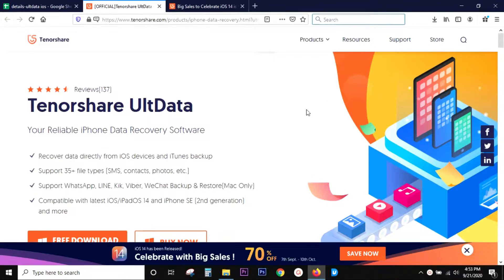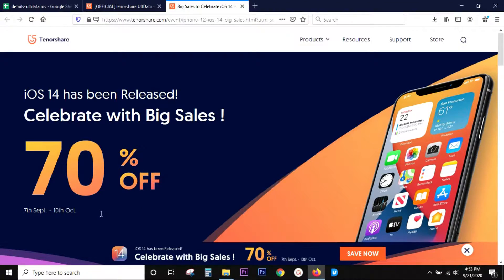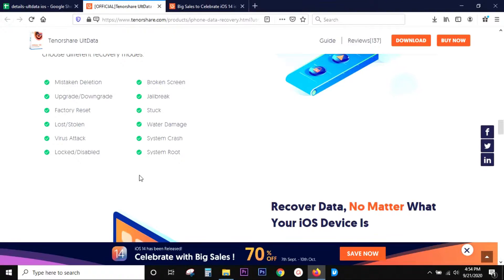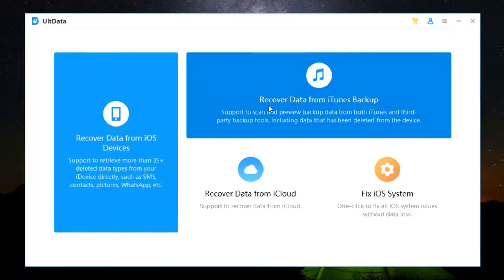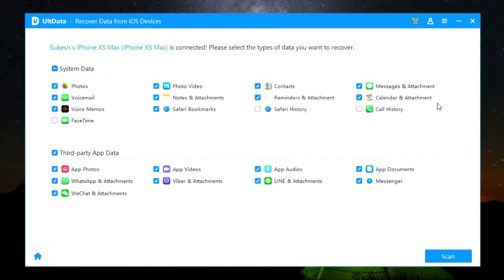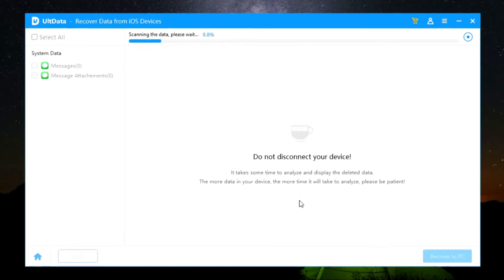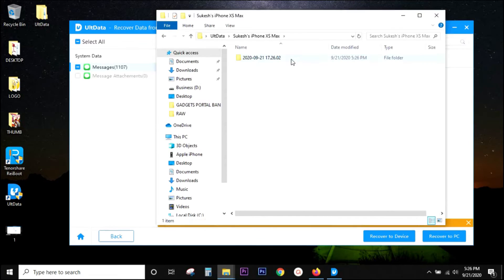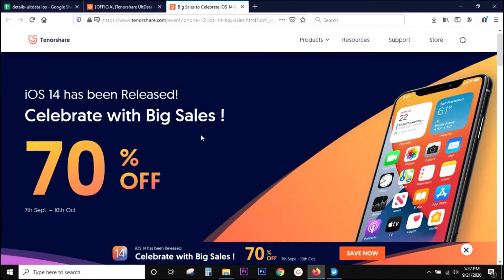How to Recover DELETED iOS 14 Data / Messages / Photos / Videos on iPhone / iPad [2020]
Today I introduce to you Tenorshare UltData - the ultimate iPhone Data Recovery software. If you have deleted or lost any type of data on your iPhone (supports iOS 14), then this software can save your day! Your can get back deleted files in easy 3-steps!

SALE: iOS 14 and iPhone 12 is coming soon, we celebrate with big sales!